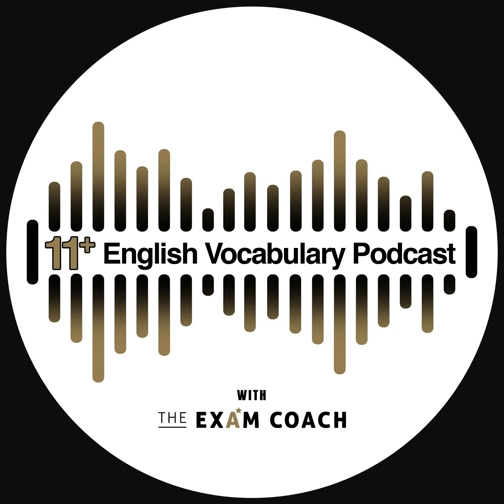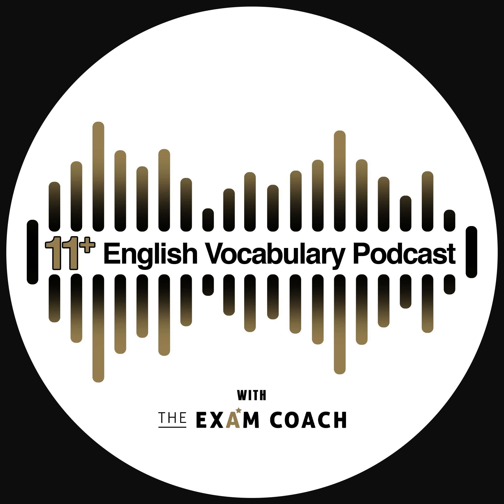11 Plus English Vocabulary — Secluded